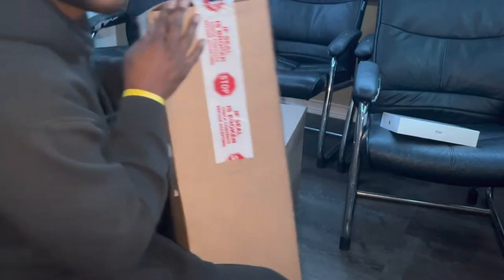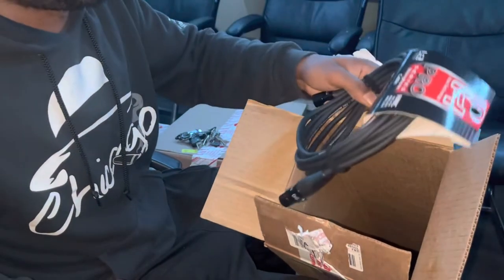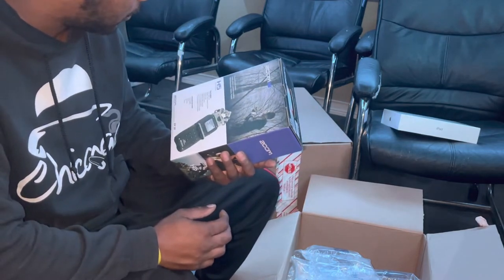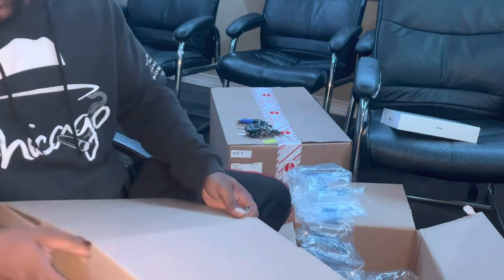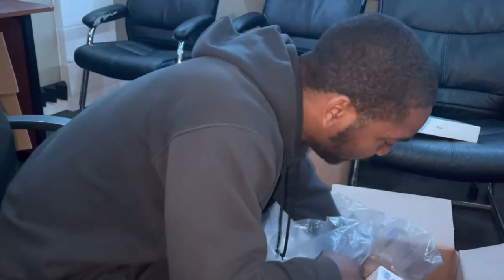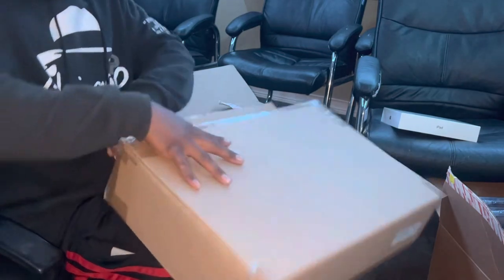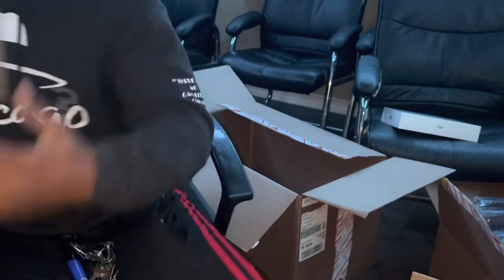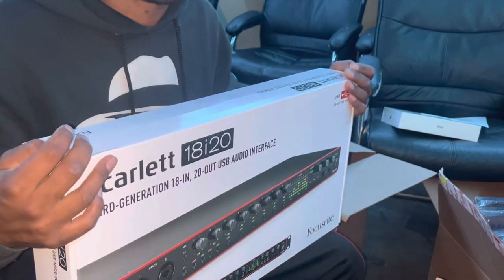FullSail University Audio Production Launchbox 2022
Huge shoutout to FullSail 🙏🏿🙏🏿🙏🏿 Unboxing the Project Launchbox for Audio Production Program…. Showing the new equipment I received.